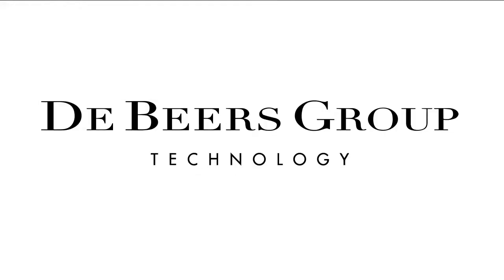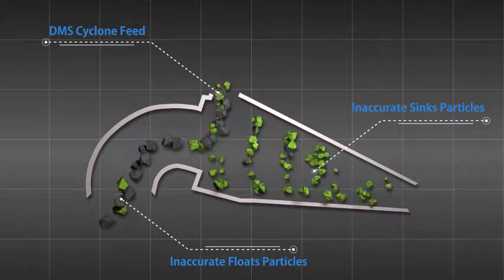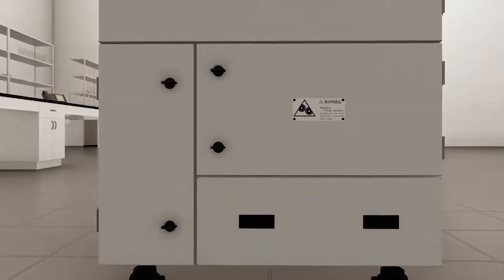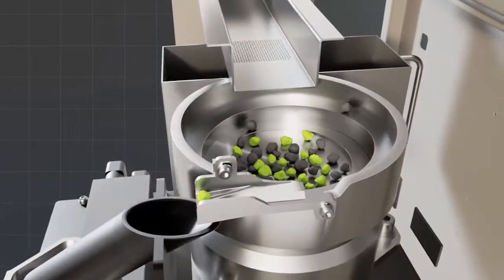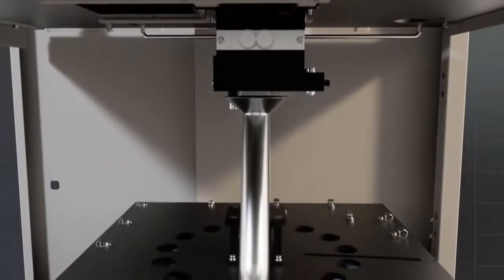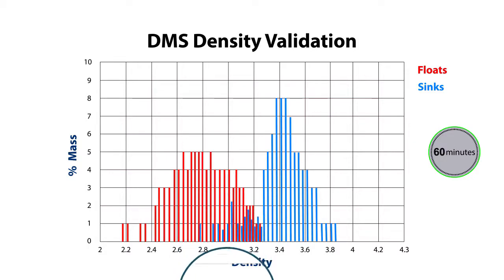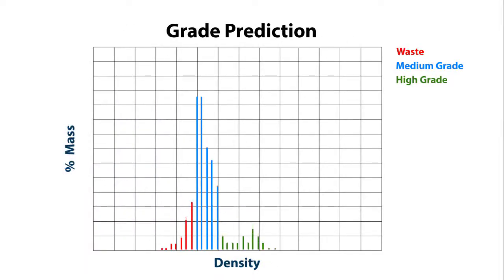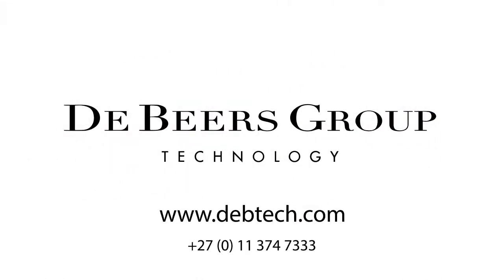Rhovol De Beers Group Technology